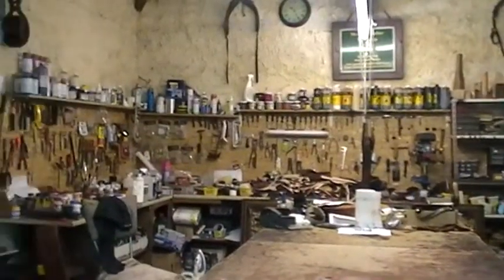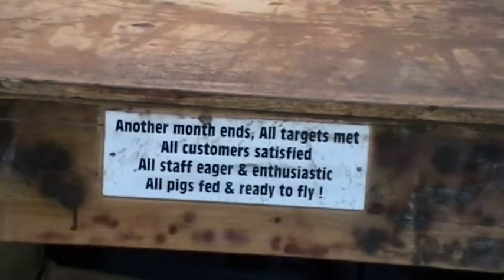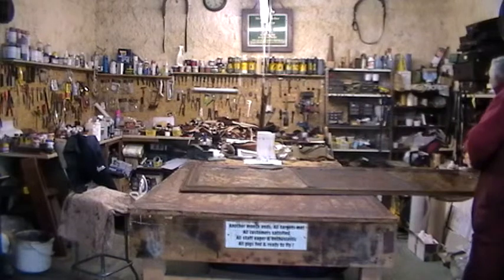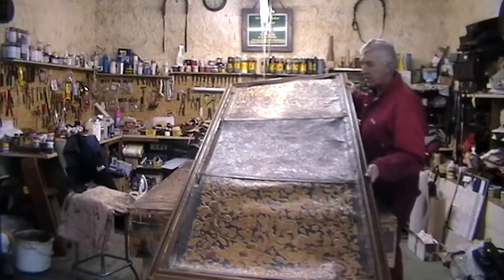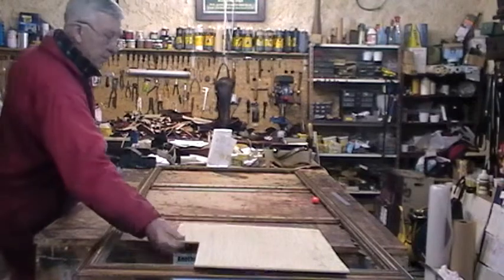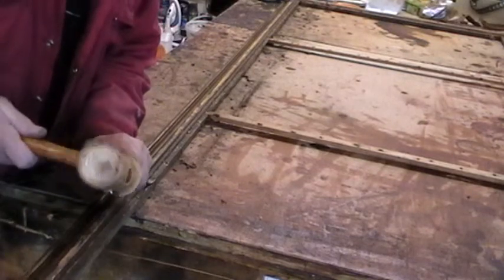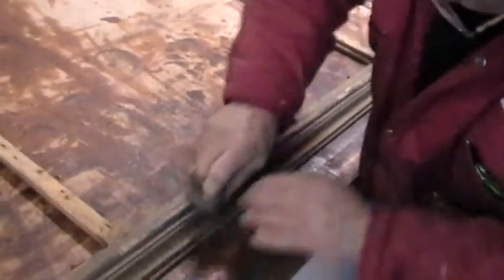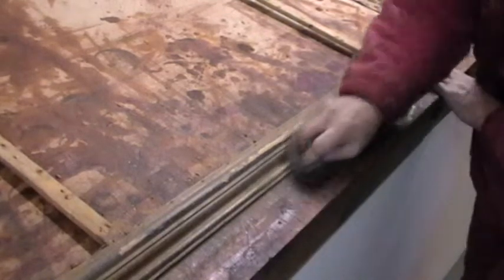The Leather Workshop- Refurb of 200yr old Altar Front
A short video - part 1. refurb of the leather panelled Altar Front, just to give you an insight to my day, which is varied and can be very unusual...